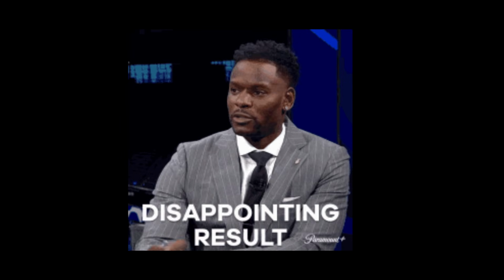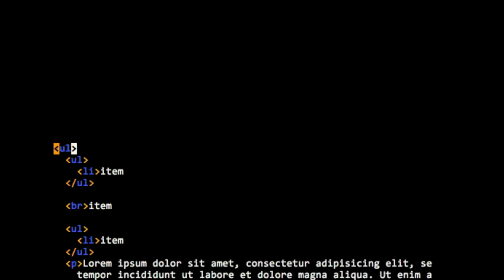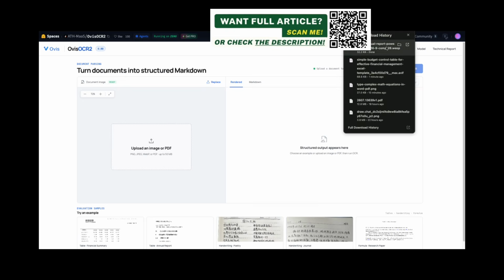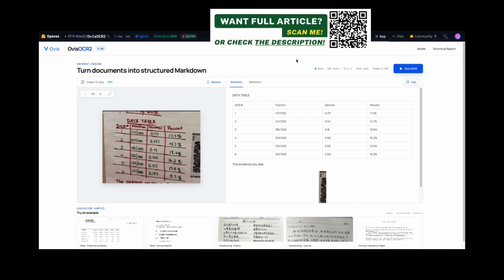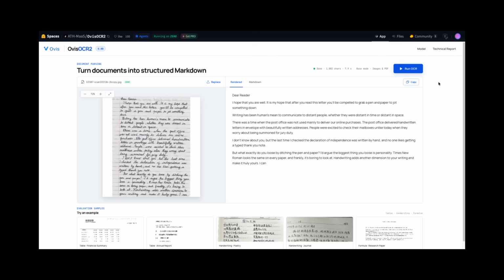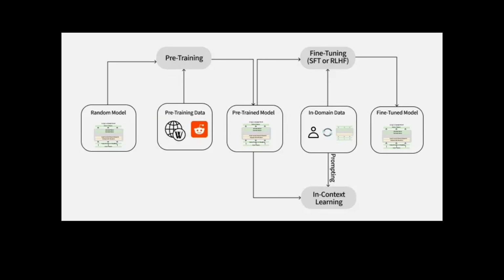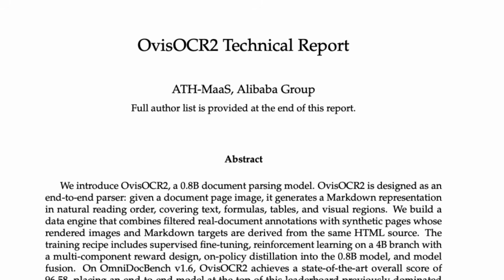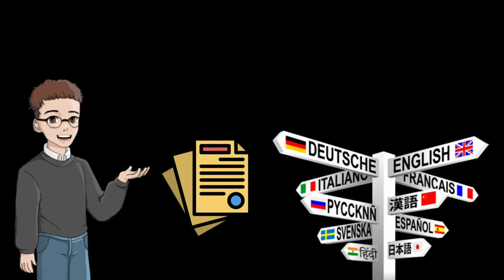OvisOCR2 + RAG: Revolutionize Complex Data Extraction (Open-Source)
OvisOCR2 tackles this problem with a completely different approach: an end-to-end model.

00:00 - OvisOCR2 Overview
02:22 - Chatbot Demo
05:29 - What Makes Unlimited OCR Unique?
07:04 - OvisOCR2 Vs PaddleOCR Vs GOT-OCR2.0
08:07 - Conclusion